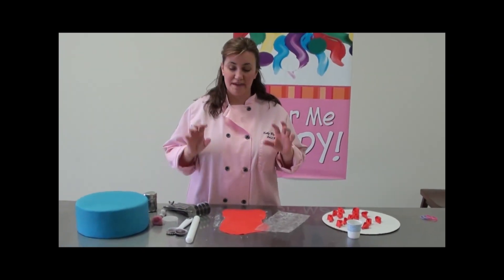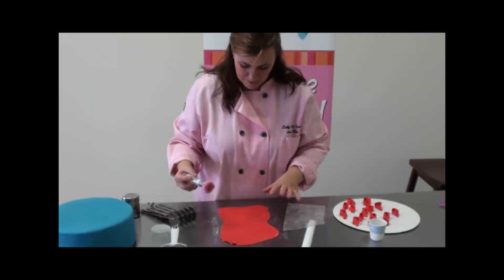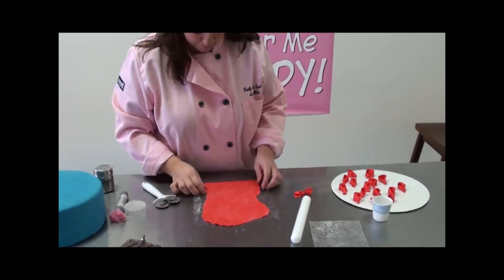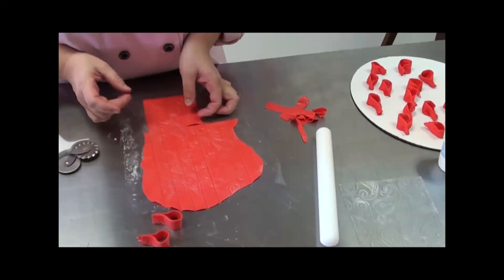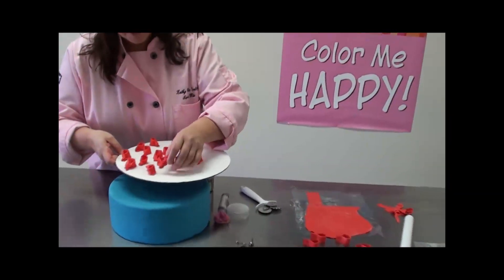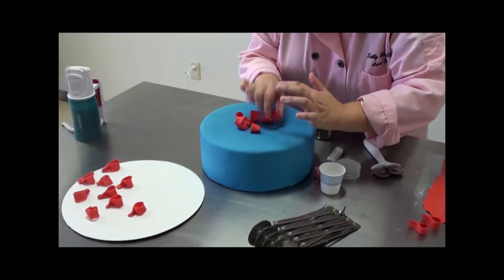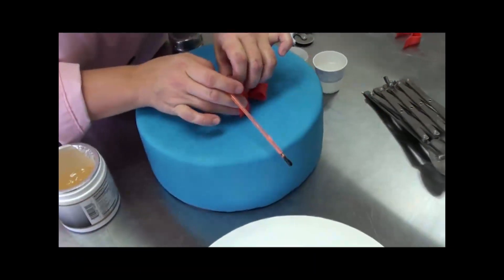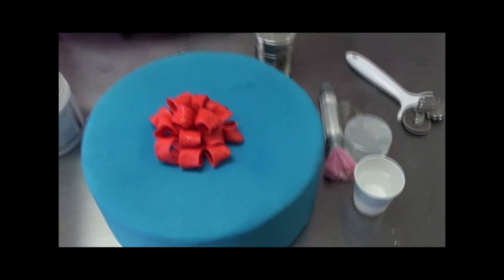Multi Loop Bow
How to make a multi loop bow out of fondant or gumpaste